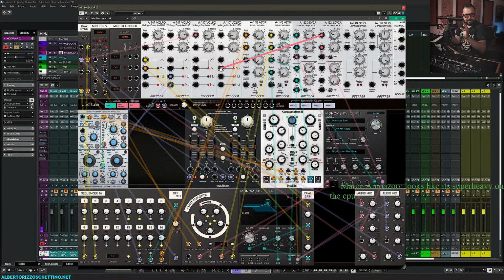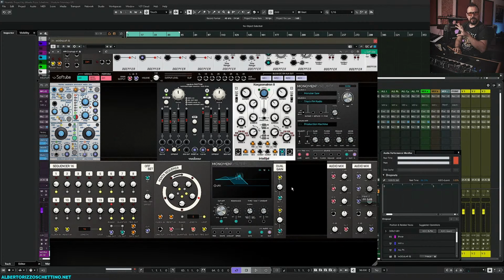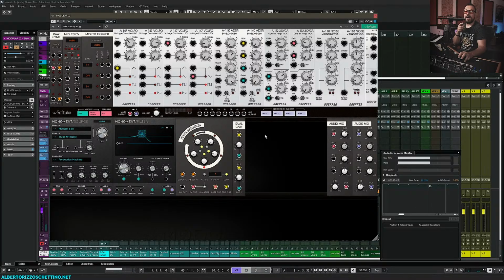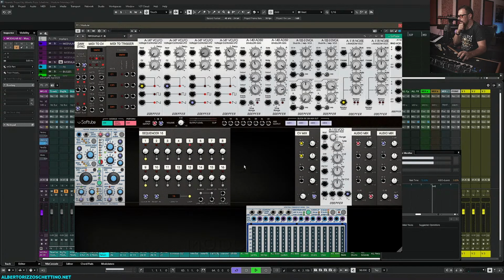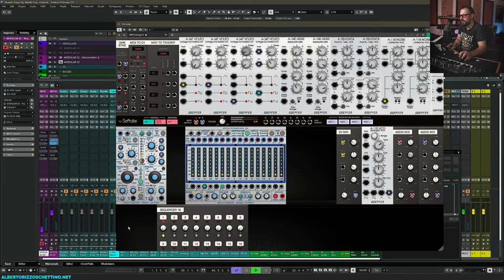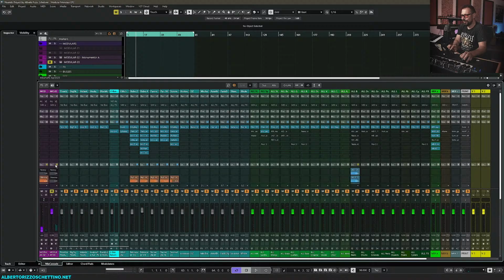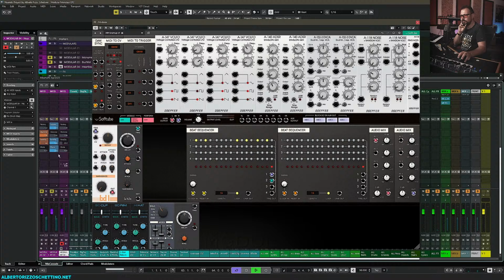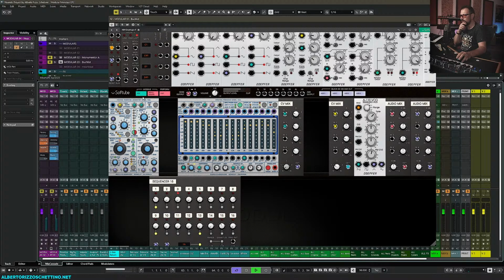Modular Mondays [EP. 02]: BUCHLA Time! – Live Scoring for Imaginary Games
🎛️ Modular Mondays: Worlds in Sound — LIVE Every Monday at 8 PM CET!

I’m launching a brand-new weekly live event that blends everything I do as a musician, composer, and producer: 🎶 Modular Mondays: Worlds in Sound.

📆 Every Monday at 8 PM CET — right here on this channel!

Each week, I’ll create music for an imaginary video game, using a visual prompt, narrative idea, or cue. The entire soundtrack will be built live using modular synthesizers — software, hardware, or both. The only core principles are: improvisation and sonic storytelling.

    🌀 We’ll explore modular synthesis together
    🎚️ Test out software & hardware modules
    🧠 Dive into my creative process as a composer
    ✨ Blend ambient, electronica, techno, cinematic, acid, post-rock, breakbeat, and more

🎮 Indie game devs: you’re welcome to use the tracks in your projects — get in touch!

Whether you’re a synth nerd, game composer, ambient music fan, or just want to unwind and get inspired, I have a seat for you on the spaceship to join me on this journey.

📜 I am a composer, pianist/keyboardist, and music producer. After running a recording studio for over 15 years, I have gone back to writing original music, mostly for video games and TV, with some of my compositions getting licensed by companies like Netflix, Fox News, Ubisoft, and Audi. I am passionate about knowledge sharing and education, and I have been running this music education project, online, since 2020.